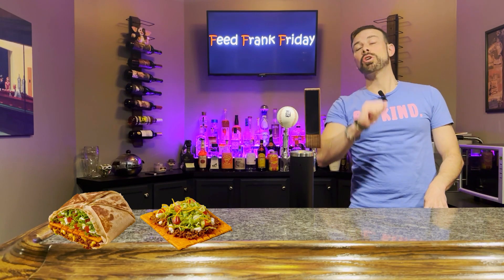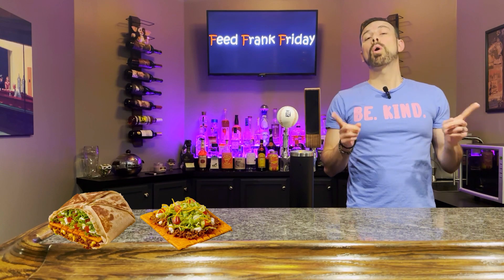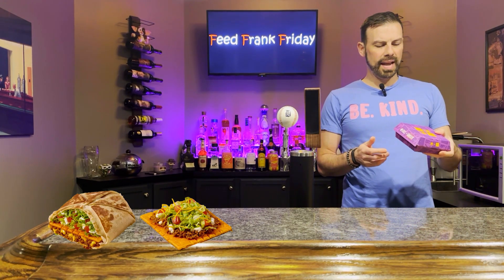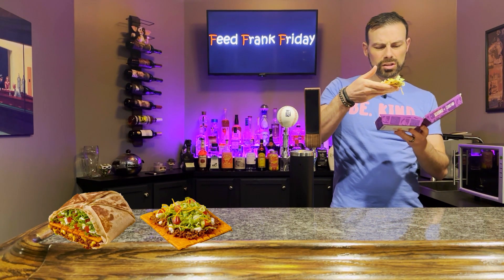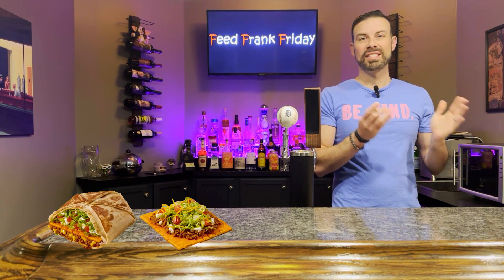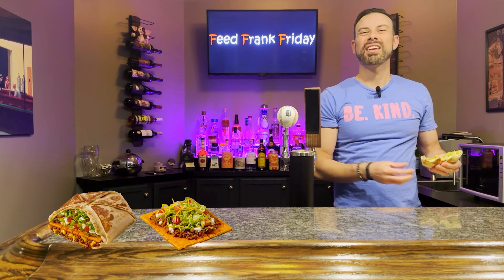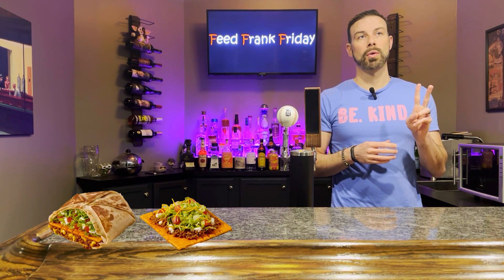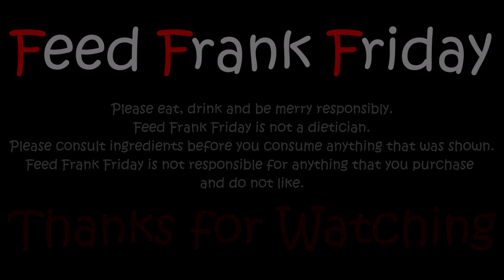Feed Frank Friday - Episode 130 - Taco Bell's Big Cheez-It Crunchwrap Supreme and Tostada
AUDIO WARNING - THE AUDIO IN THIS EPISODE IS MESSED UP. WE APOLOGIZE AHEAD OF TIME.

In tonight's episode, Frank heads back to the border to sample Taco Bell's newest members to the line-up. Ahead of it's actual debut (June 6th) - Frank has early access to the Big Cheez-It Crunchwrap Supreme and Tostada.

The Big Cheez-It is approximately 16x bigger than a regular Cheez-It. Take that and Taco Bell's seasoned ground beef, sour cream, lettuce, tomato and cheese and there you have the two new menu items.

Can the Big Cheez-It bring some big flavor?

Will inebriated Frank add this to his list of guilty drunk pleasure foods?

Tune into the 130th episode of Feed Frank Friday to find out!